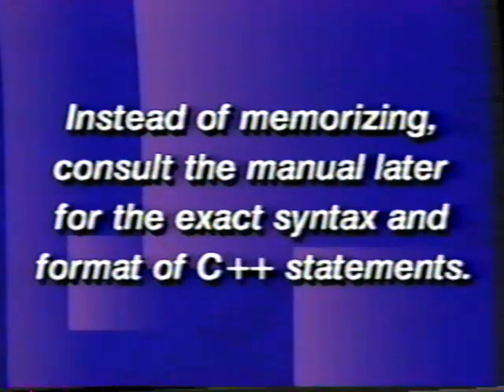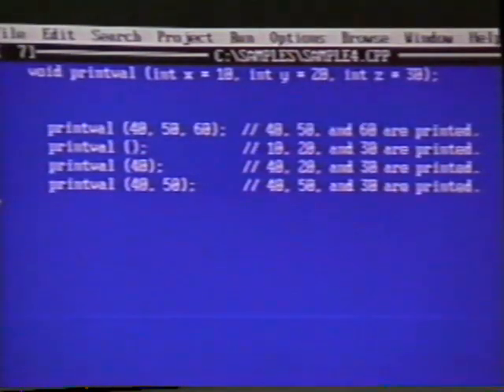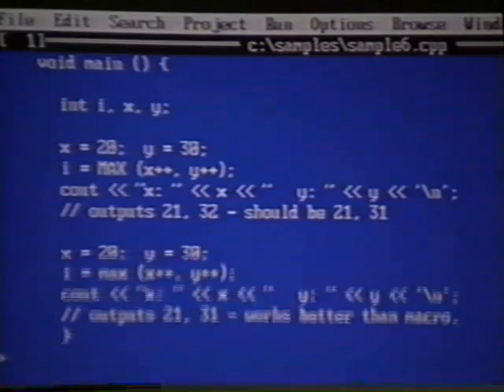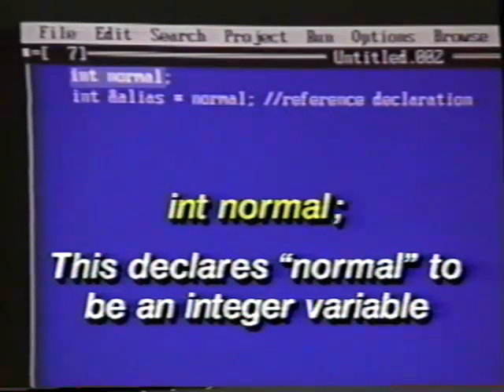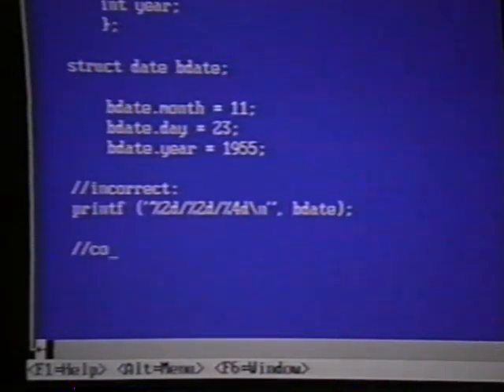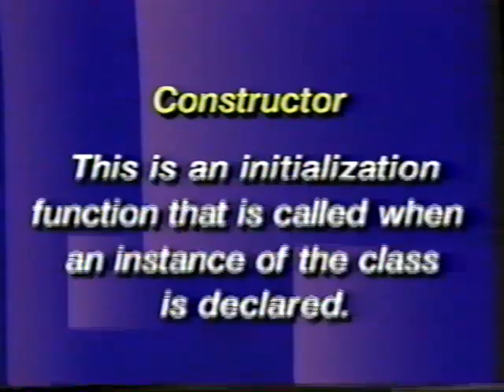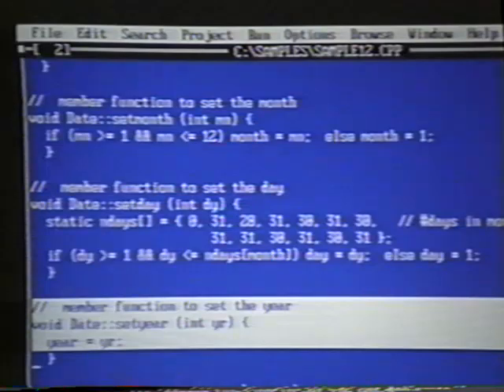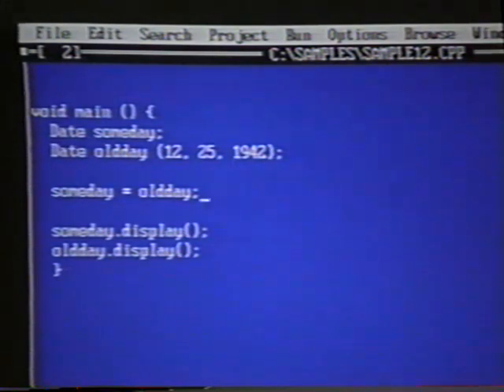C PLUS PLUS Training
Programming in C++ is a video tutorial designed to teach you the fundamentals of this programming language. You will learn quickly and easily as our qualified instructors present the material in a clear, straightforward manner.
Learn functions, declarations, overload functions, classes, references, and more.